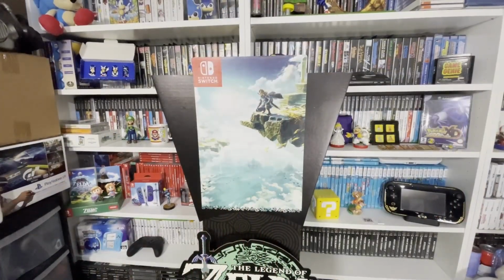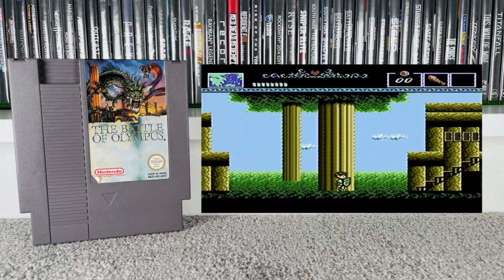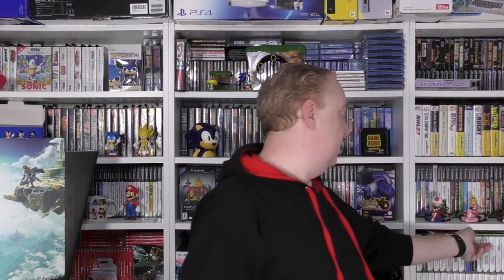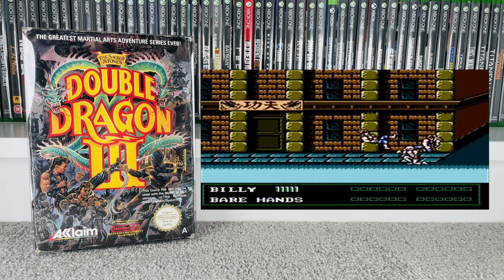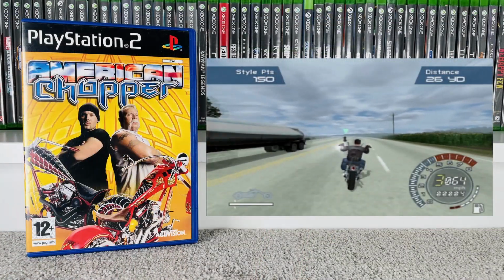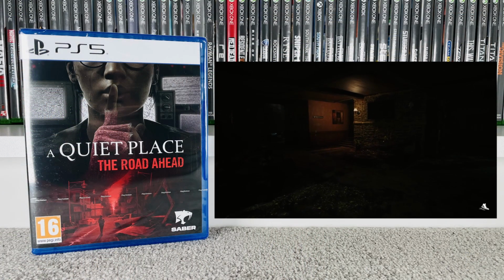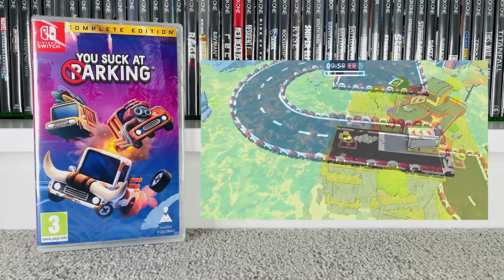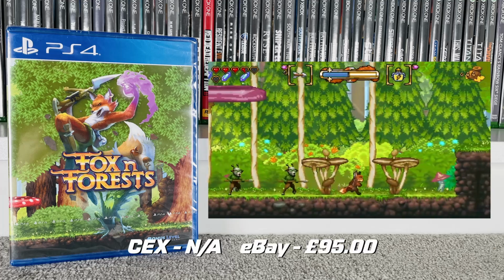Road Trip for a Rare New Games Room Addition - Video Game Hunting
Welcome back to Fully Playable Games, on today’s video we are going to be going through the remaining items from the big collection that I bought from a collector. I am sorry that the video has been so delayed, I have been really ill over the last two weeks.

Chapters
0:00 Intro
0:59 Heading Out in the Car
2:11 Back in the Games Room
6:22 Amazing NES Bundle
10:58 The First New Game of the Video
13:35 An Amazing Spectrum Box
15:23 Completing an NES Game Set
17:21 More Double Dragon Goodness
19:45 Taking a Change on a Amazing Game
21:42 Another Superb Nintendo Remake
23:27 Grabbing this PS2 Game to go With a Recent Pickup
29:10 A Quite Place, One of the Best Games I Have Played
33:25 The Name Sold me on This Game
36:20 A Strictly Limited Mystery Box
39:52 Sega Saturn Charging Mat Giveaway Winner
40:40 Totals & Outro